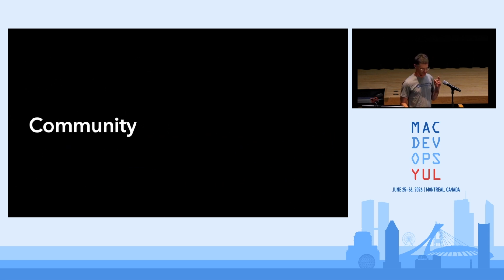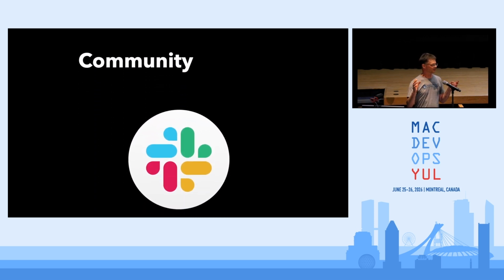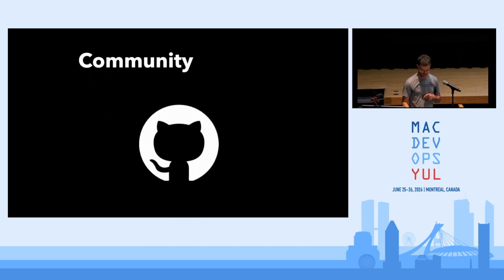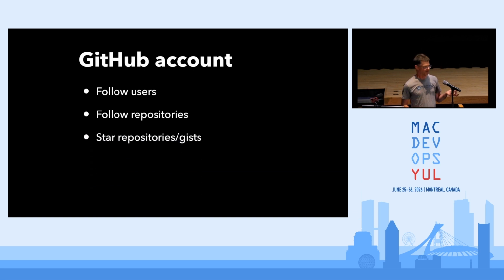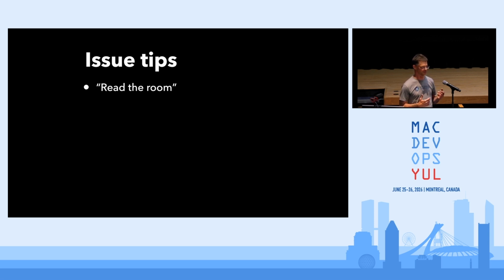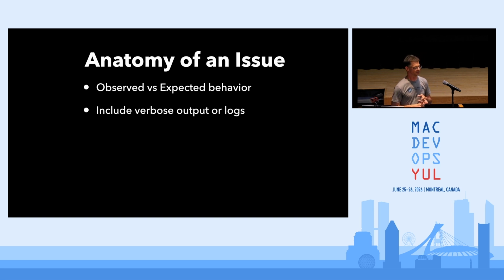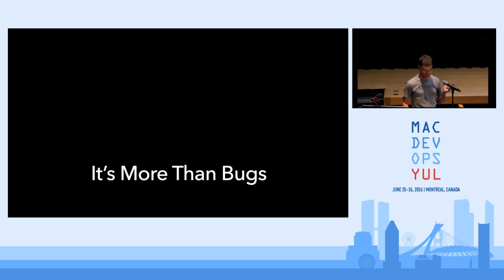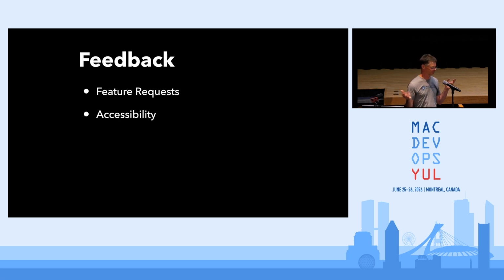MDOYUL26 - Vaughn Miller – Contributing to Open Source Projects Without Writing Code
Vaughn Miller (Lafayette College)
Contributing to Open Source Projects Without Writing Code